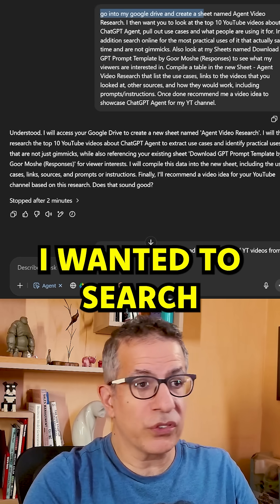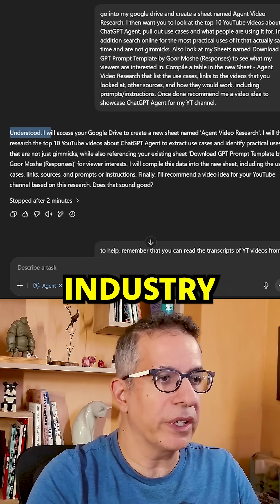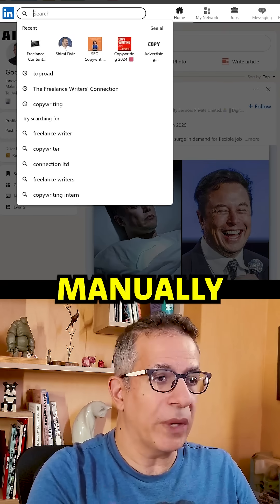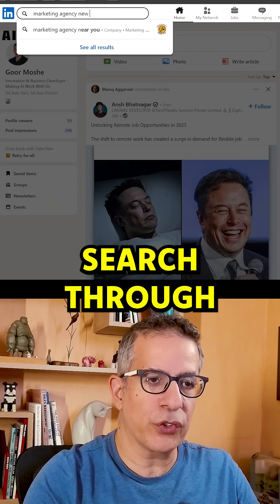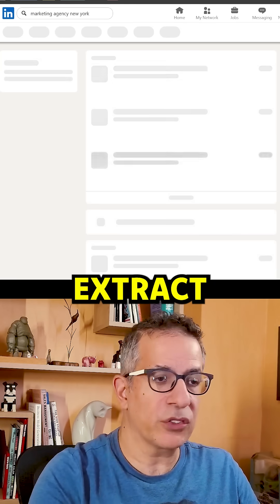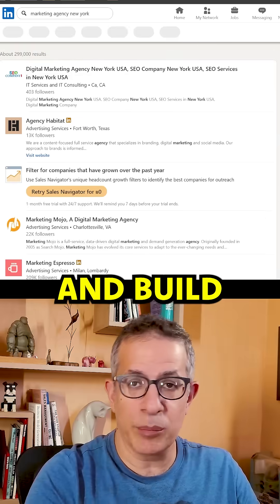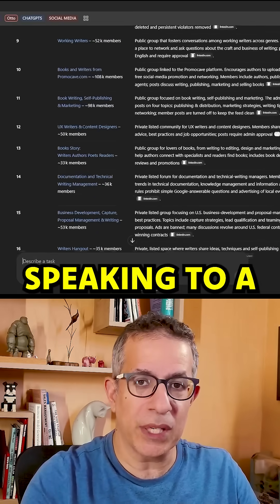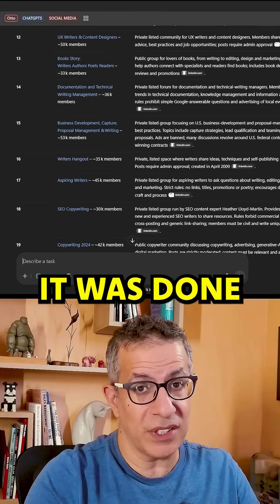ChatGPT Agents vs Deep Research - Which Wins?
Should you be using Deep Research or Agents in ChatGPT?

Most people don’t know the difference — but choosing the right one can save you hours and unlock serious power.

In this video, you’ll learn:

When to switch on Deep Research (and why it’s a game-changer for learning)
How Agents actually act on your behalf online
Real examples of each in action
The hidden limitations you need to know before using them

👉 Hit Like if this helped you
🗨️ Drop a Comment: Are you more excited about deep research or agents?